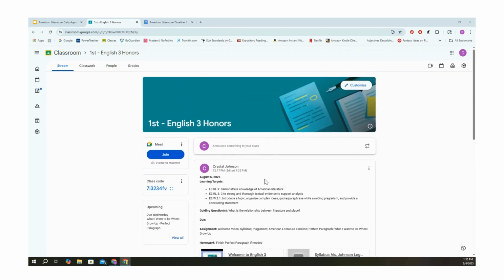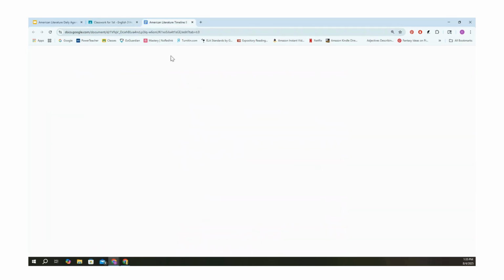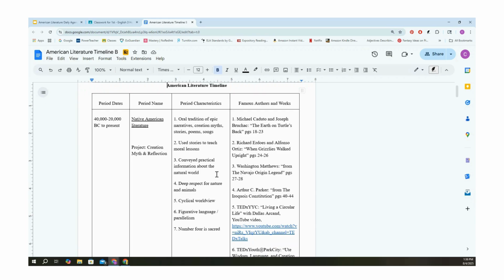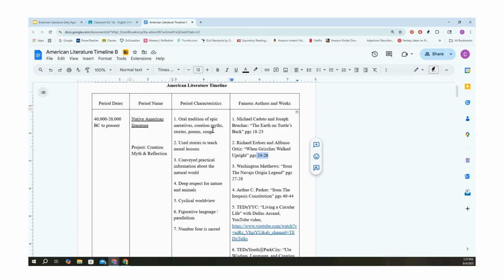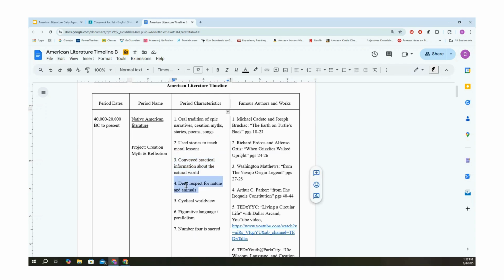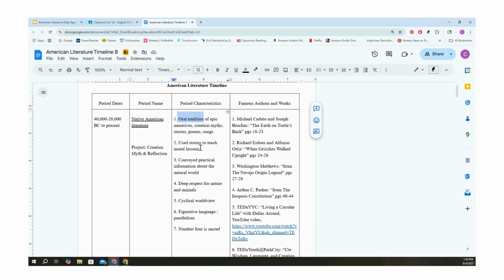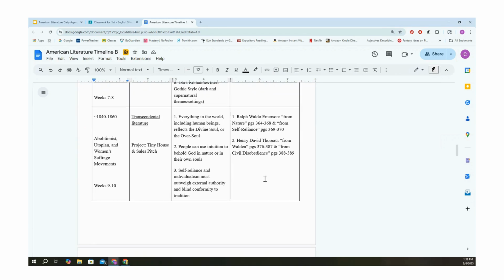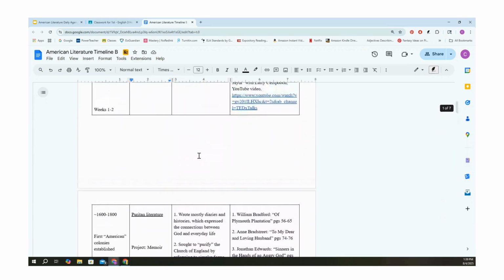American Literature Timeline, Ms. Johnson